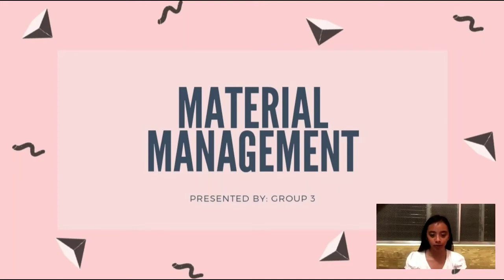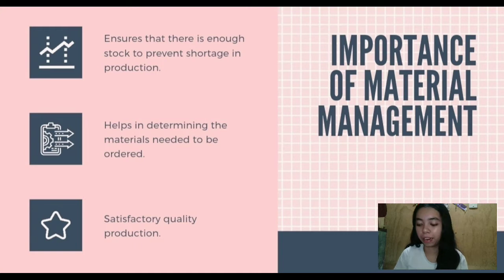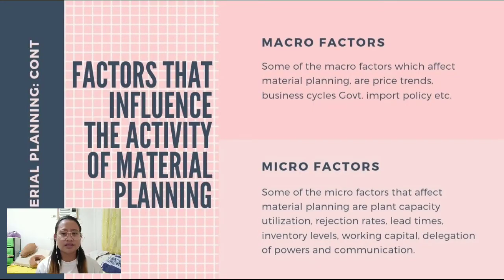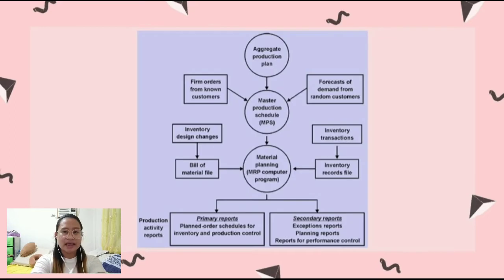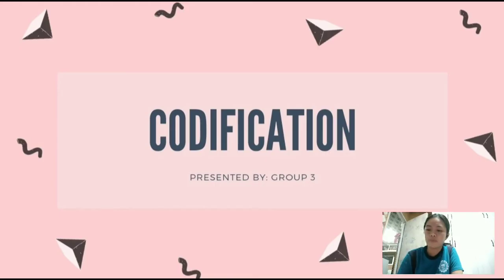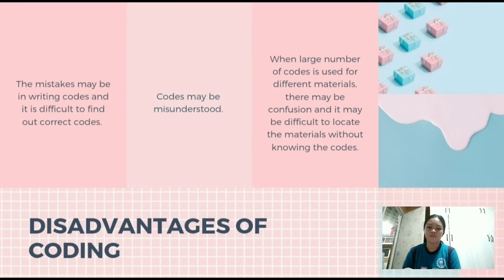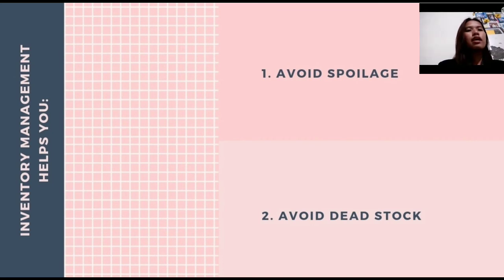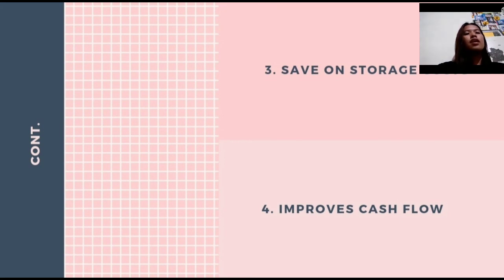Group 3 Report: MATERIAL MANAGEMENT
Group 3
Leader:
Mary Shinneth Señerez
Members:
Ballenas, Honey Grace
Leones, Anne July
Lopecillo, Tricia
Poliquit, Rona Jane